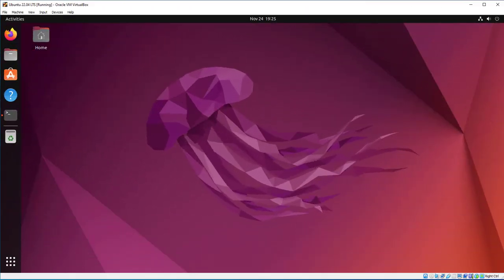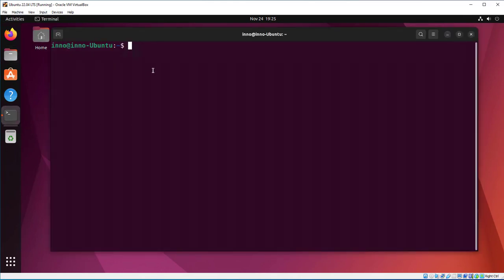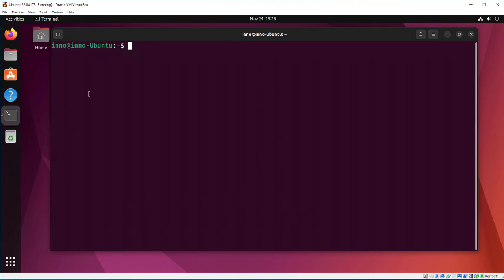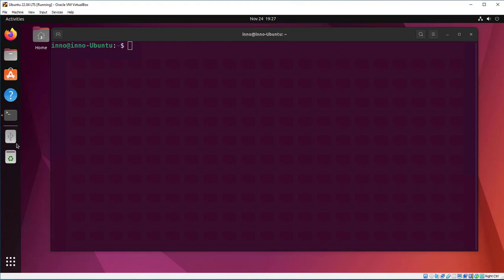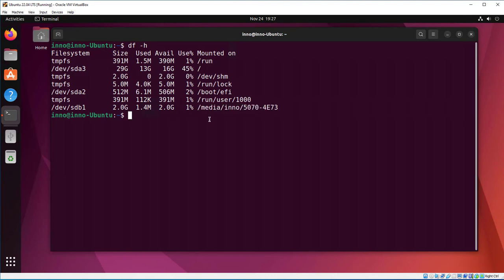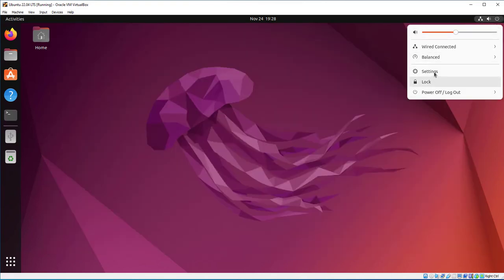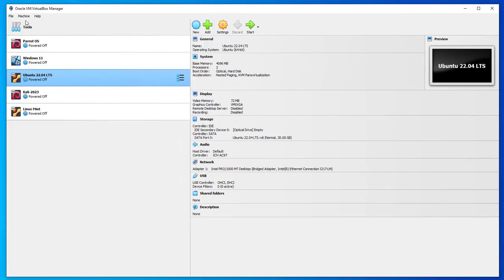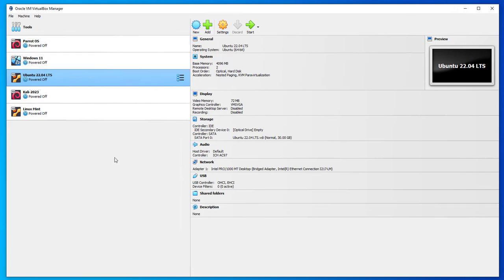How to Connect USB Drive to Ubuntu Linux on VirtualBox | Attach USB Device VirtualBox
This video shows how to connect or attach a USB drive or USB device to Ubuntu Linux virtual machine on VirtualBox.